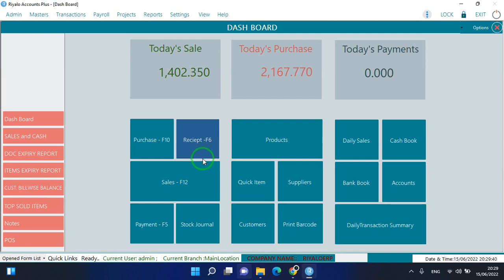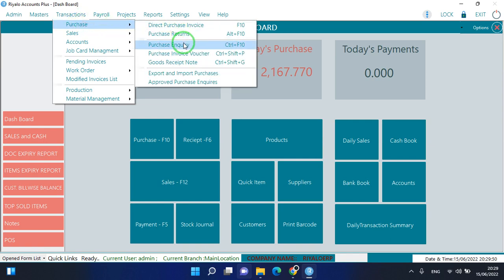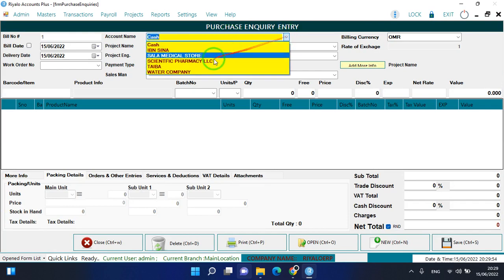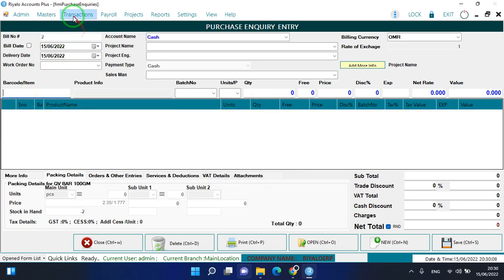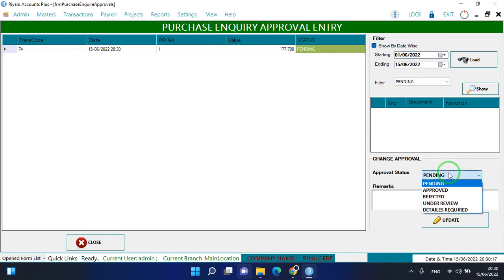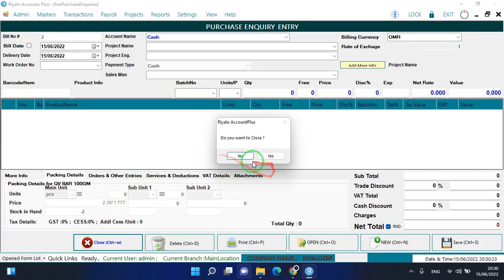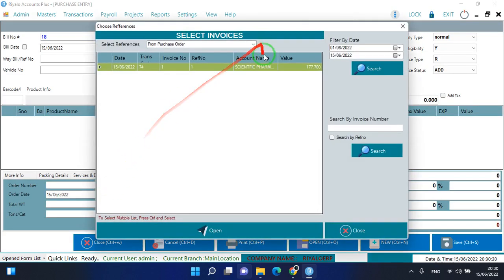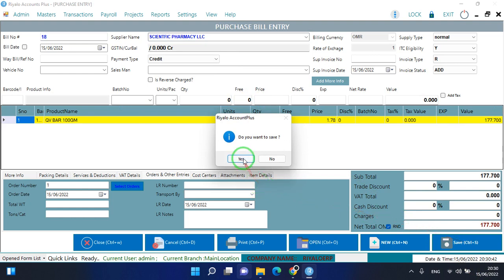Riyalo ERP-Purchase Enquiry/Order(English)